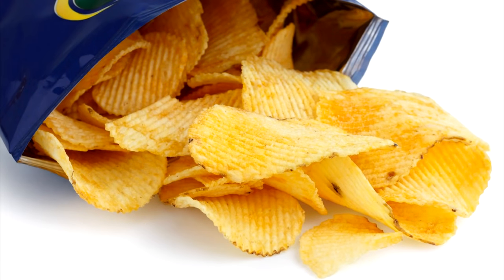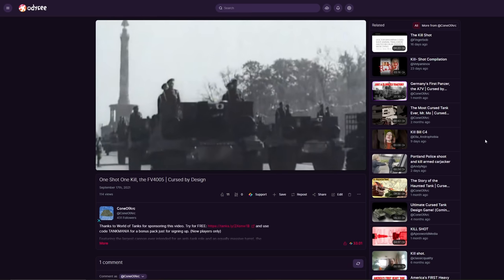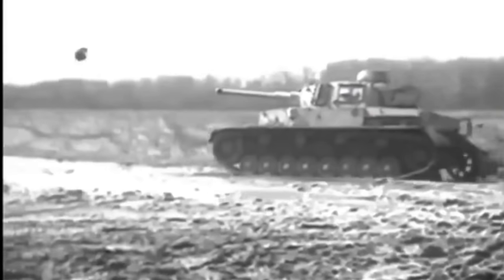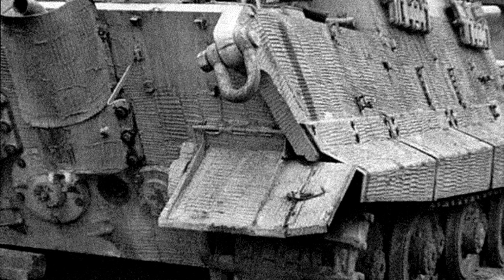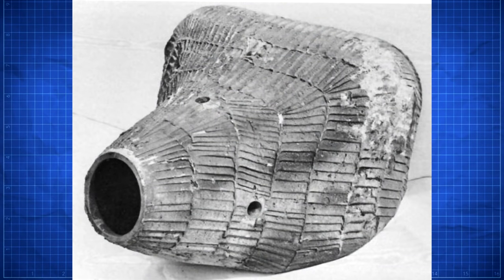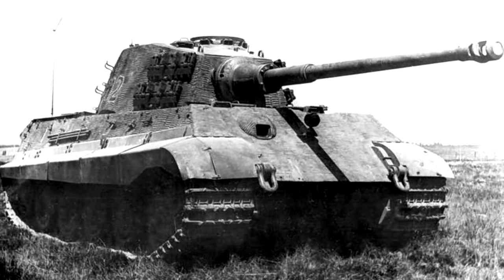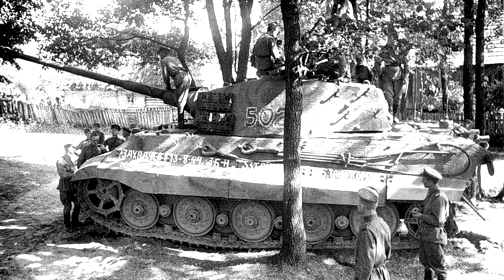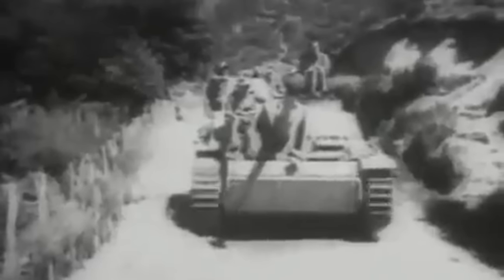Why did Germany put Zimmerit on their Tanks? | Cursed by Design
Today we talk about the reason why Germany created the Zimmerit coating for their tanks.

(List of all my pages)

Sources:
World War II Infantry Anti-Tank Tactics by Gordon Rottman
Kingtiger Heavy Tank 1942–45 by Tom Jentz and Hilary Doyle

BTC- bc1qjs2fqh6zupnwzjhyd9kjvqfld728sqnea4r67s

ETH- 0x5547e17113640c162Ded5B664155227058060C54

Thanks to my ConelyFans:

Antonio Sánchez
Tanker 2476
Braňo Kohút
pompomchan
Limmy K
Willbuh Williamz
David Hall
Preston Drake
SoupRice
Seeskabel45
FrostyツFrostyツ
Flying Pachyderm
MetaDave
Nathan Nisbet
Icelandicfartpolice !
Marlee Gould
Logic_set_to_one gaming
Azfar Fenner
zoefkris
Sean
Xander Arizona
Harry Clyde
Blue Knight
fork
Jason Sanderson
James Abbott
Germanboi6969 6